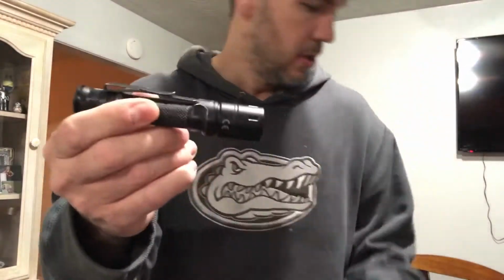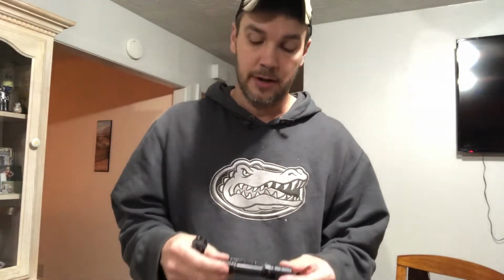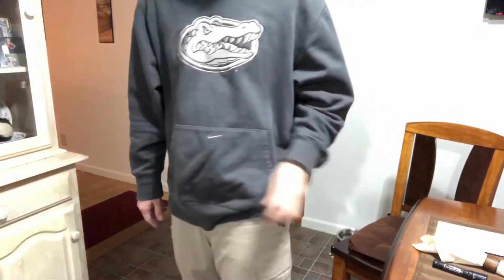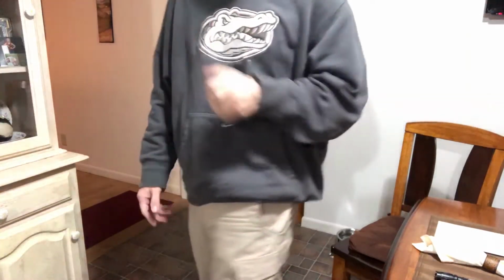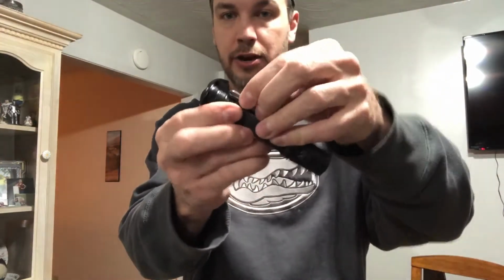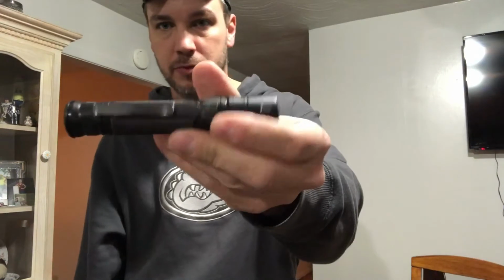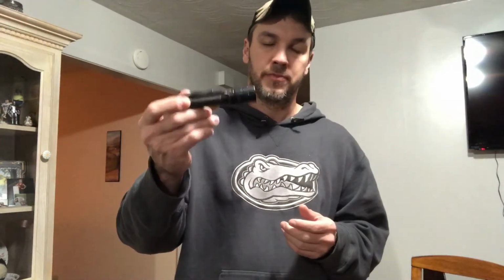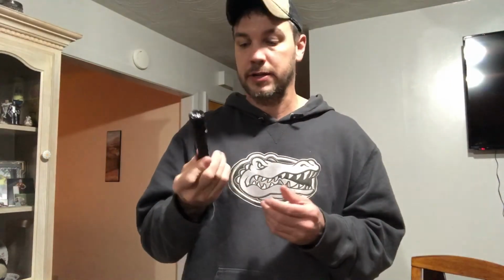Surefire Tactician head down draw from pocket.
Here is the the way I draw my Surefire Tactician from my pocket.  I show both methods so you can decide which is better for you and which is faster.